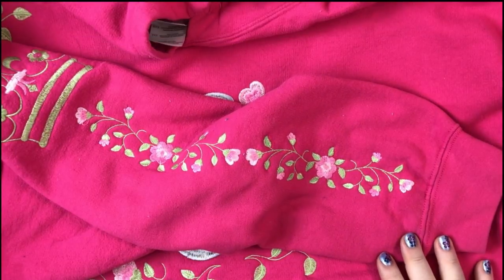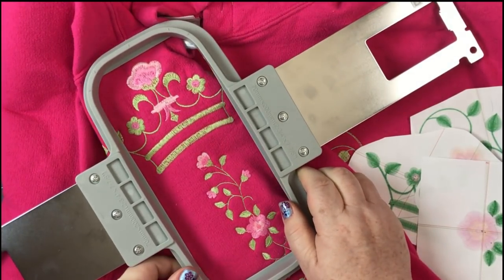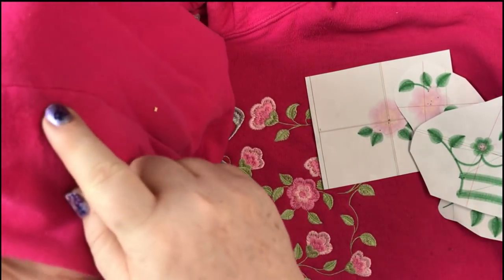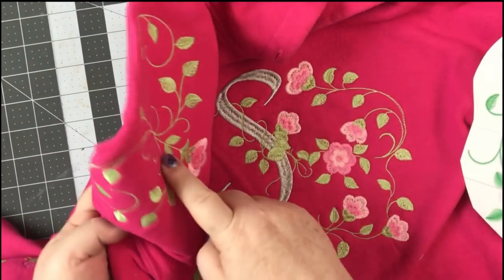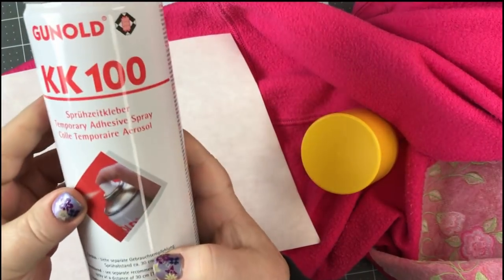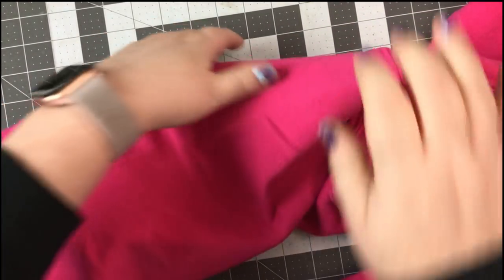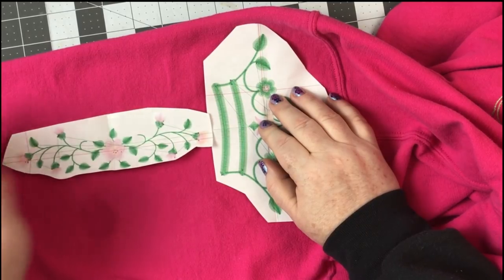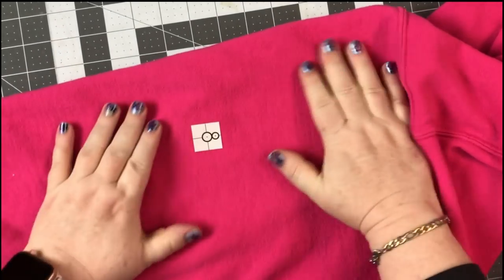Repurpose an old sweatshirt! Anita Goodesign embroidery monograms WOW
Check out this gorgeous sweatshirt that I made using Anita Goodesign Monogram designs!!  In this video, I show you how to set up your designs and HOW TO HOOP THE SLEEVES!!

This sweatshirt repurposing designs were created in 6 hoopings, including 3 for the sleeves, and ends up with a wow factor for the entire embroidery design, and my old sweatshirt looks amazing!

I take you through step by step on how to set up your designs by printing out the templates and making sure they are straight on the sleeve,  marking their position and then hooping.  Hooping may take some time, but it is worth the time when you see the end result.

Even if you don't have large hoops, you can still do most of this layout with smaller hoops - it will take a few more hoopings to get the front done - I merged a few of the single designs and came up with a symetrical design that looks so pretty!  You can position each of the single designs and mark the center and then hoop it as many times as you need to - it will still look great and no one will know how many hoopings you did!  If you don't have a sleeve hoop as I do, you can take apart the sleeve so you can have a flat surface to do the embroidery designs.  This is a lot easier and you have more of the sleeve to work on - I could think of many ways to embroider an open sleeve so that it looks great!!

I hope you guys like my hoodie and I hope that you will try to repurpose your old sweatshirts too!  after all, if you don't like the design that you create, you can simply toss an old sweatshirt, right?

OTHER THINGS I HAVE:
Floriani Thread
Gunold Thread